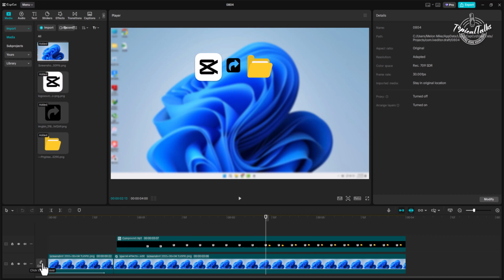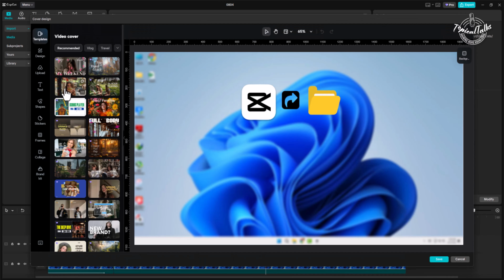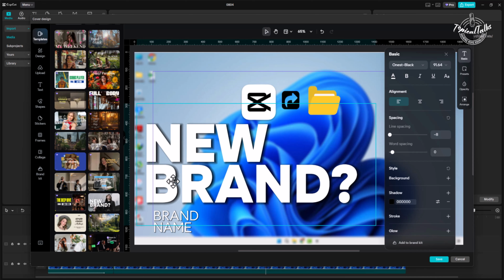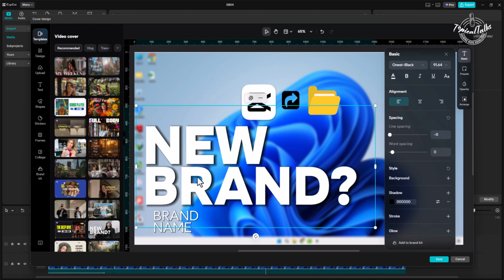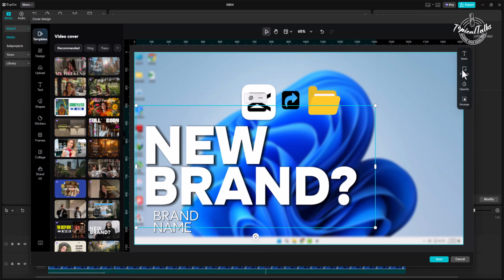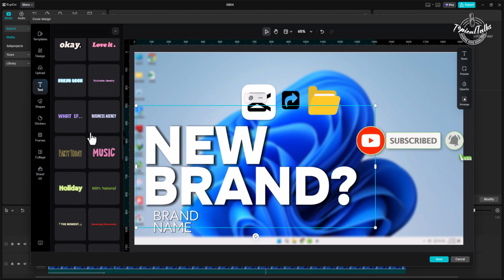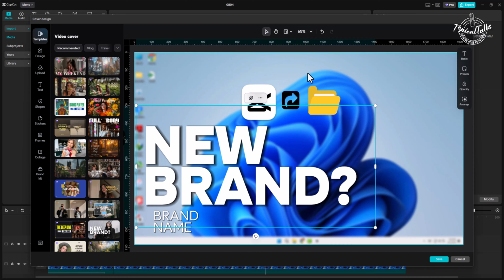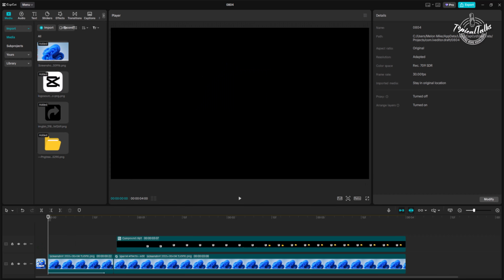How to create youtube thumbnail with capcut?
Learn how to create eye-catching YouTube thumbnails with CapCut. A complete guide to creating attractive thumbnails to increase click-through rates and video exposure.